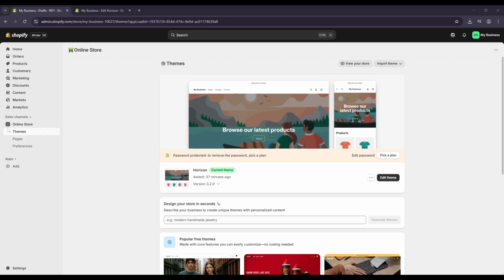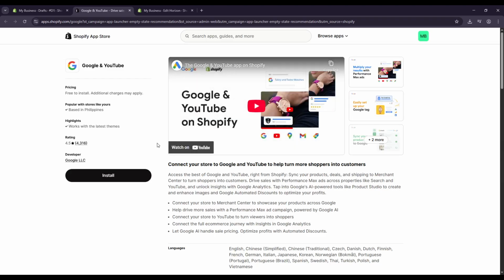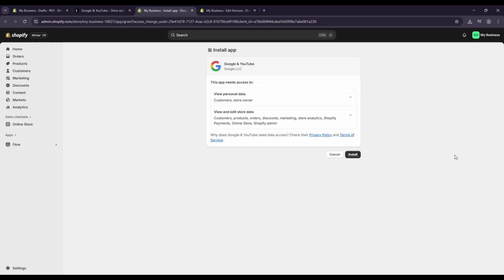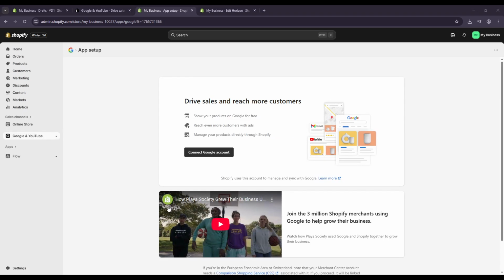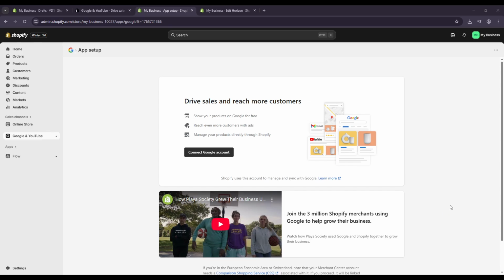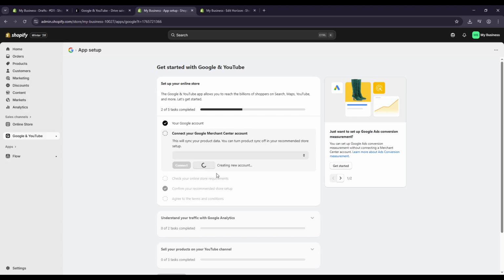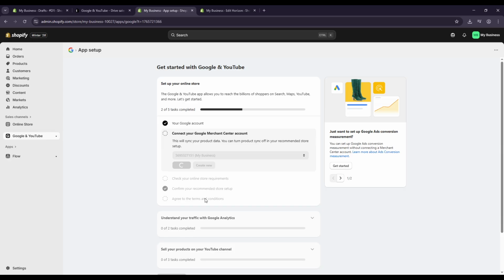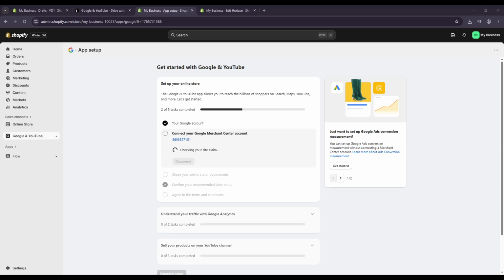How to Connect Google Merchant Center to Shopify 2026 (Quick Guide)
how to connect Google Merchant Center to Shopify and sync your product catalog automatically for Google Shopping, Search, and free product listings. This step-by-step guide shows how to activate Merchant Center inside Shopify and push your products live the right way.

In this Google Merchant Center + Shopify setup tutorial, you’ll learn:

How to set up or log in to Google Merchant Center

How to install the Google & YouTube app inside Shopify

How to verify and claim your Shopify store domain

How to sync products to Merchant Center automatically

How to fix product feed errors, policy violations & disapprovals

Connecting Merchant Center to Shopify is essential for stores that want to show products across Google Shopping, Search results, and Free Listings, helping online shops get more traffic without paying for ads.